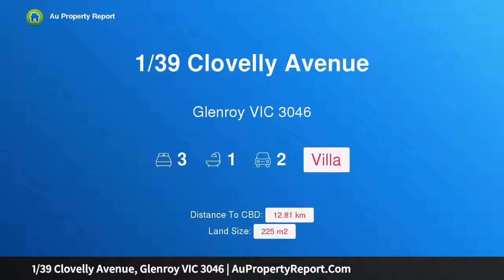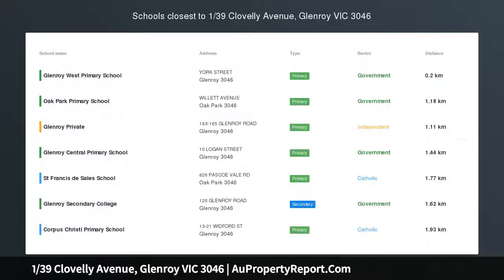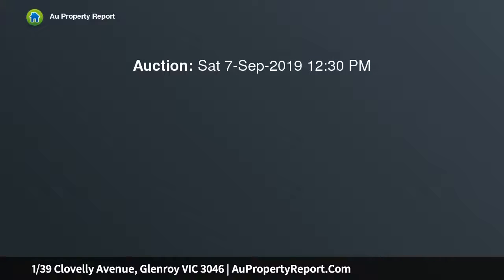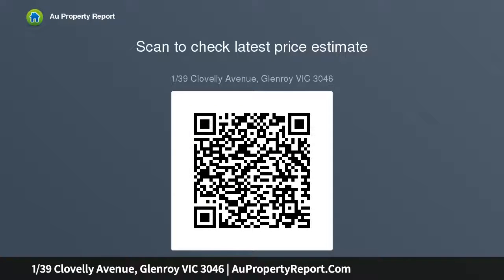1/39 Clovelly Avenue, Glenroy VIC 3046 | AuPropertyReport.Com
1/39 Clovelly Avenue, Glenroy VIC 3046
Property Type: villa
Bedrooms: 3
Bathrooms: 3
Car Space: 2
Live The Vibrant Villa Lifestyle